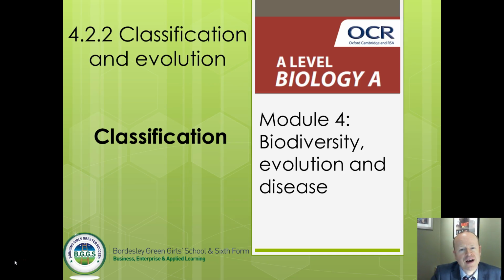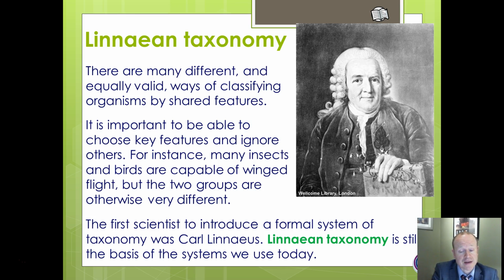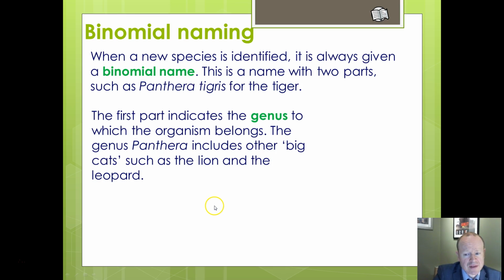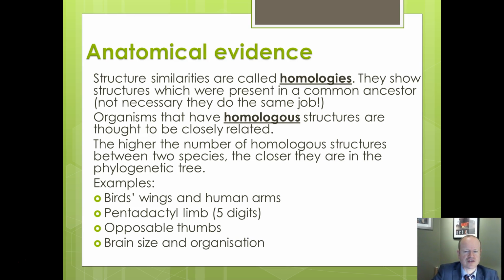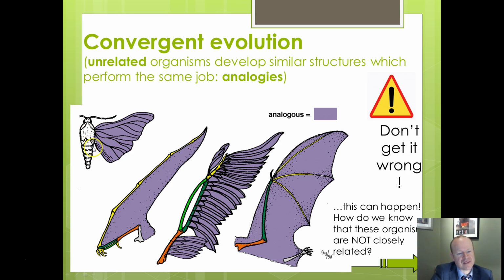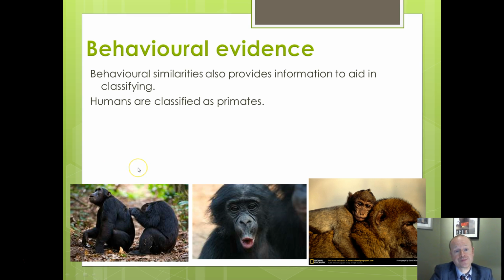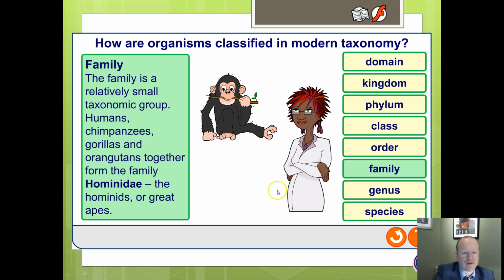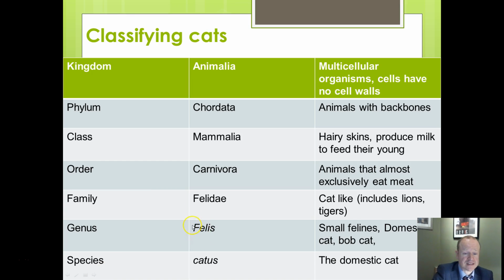OCR Biology 15 Classification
Video of presentation for OCR Biology Module " Foundations in Biology, section 4.2.2, discussing classification, taxonomy and why we use the binomial system.